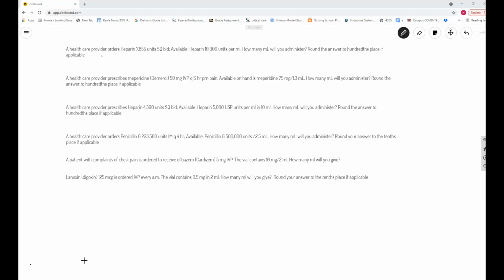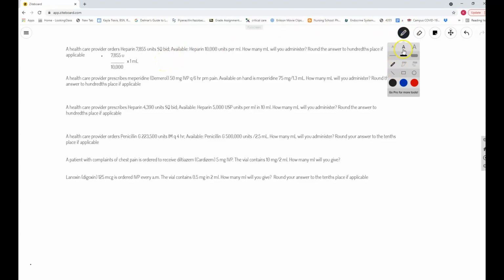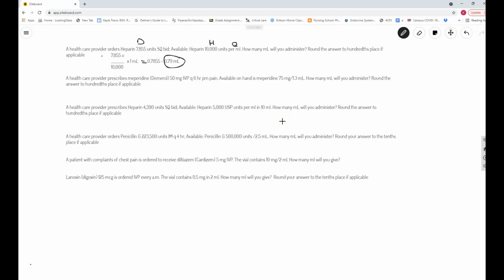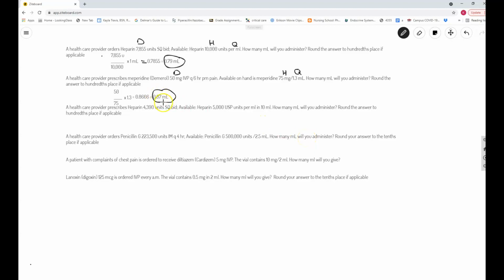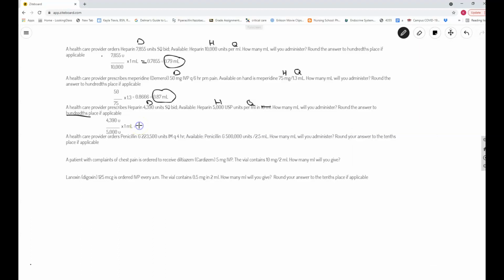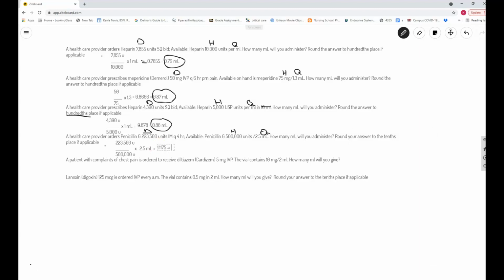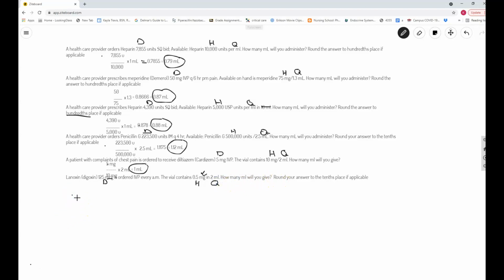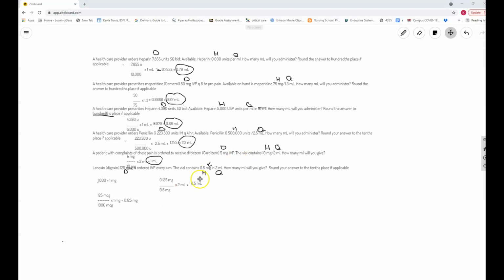Dosage Calculation D/H x Q